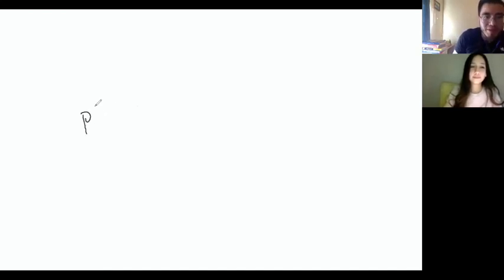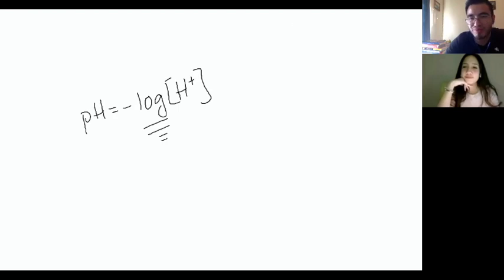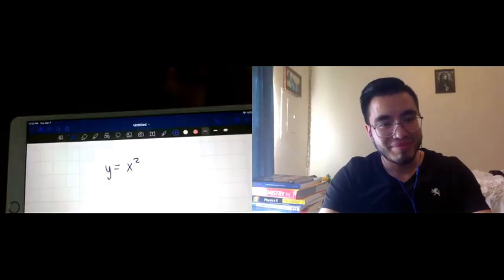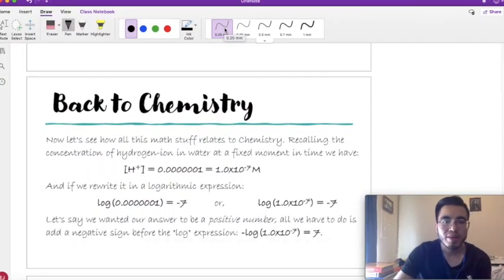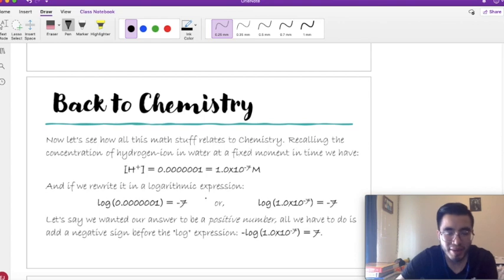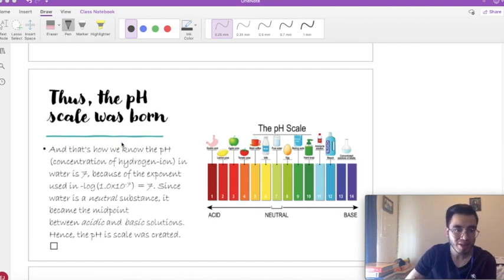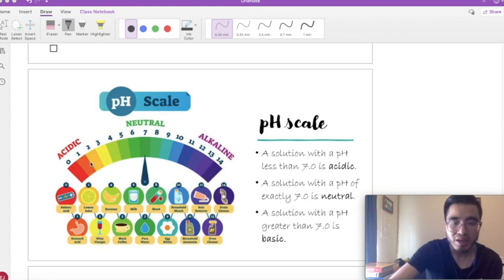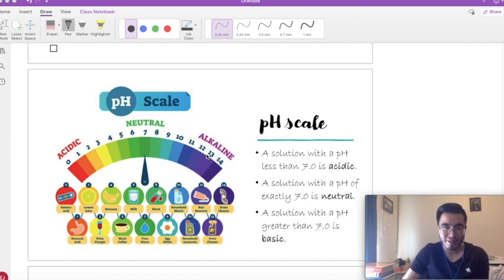pH and logarithms (With Ms. De la Peña)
In this video Ms. De la Peña explains logarithms and we use the definition to find pH from hydrogen-ion concentration.